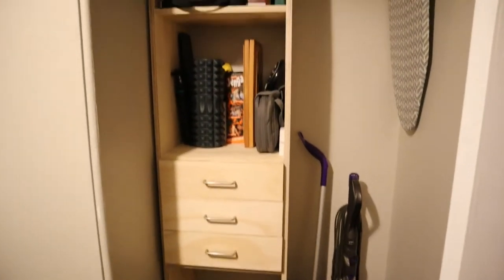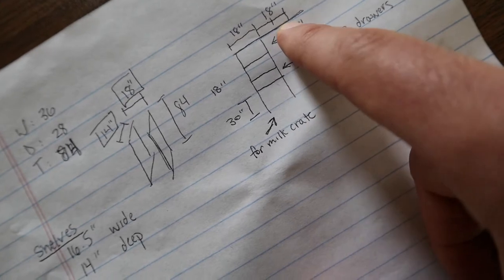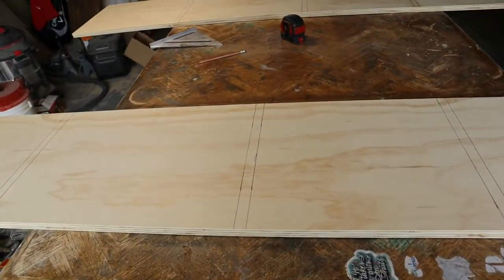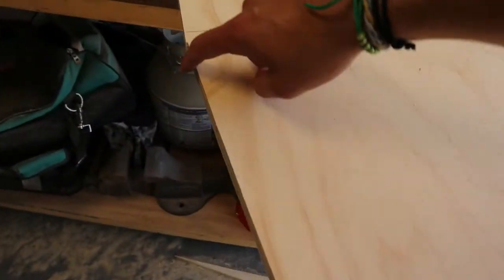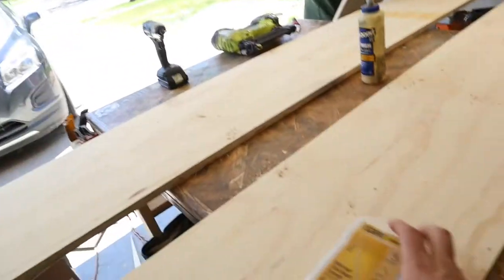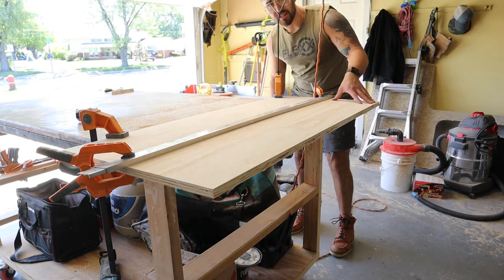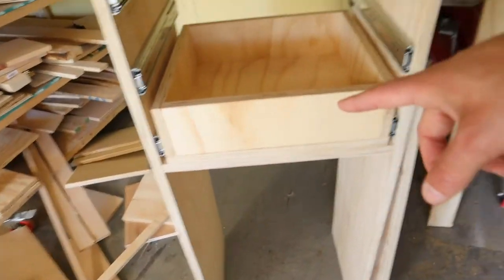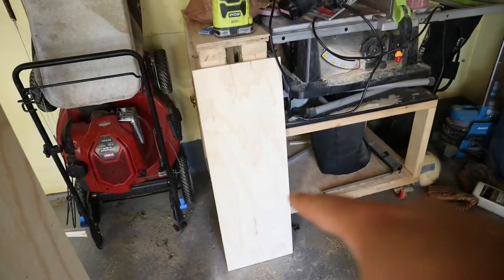I BUILT AN ENTIRE CLOSET WITH ONE SHEET OF PLYWOOD!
In this week's video, I built out my office closet with a single sheet of Radiata Pine Plywood! This was a fun and challenging build but I think it turned out great!

DM me proof of your subscription and follow to be entered into the Giveaway!

Follow my personal pages!